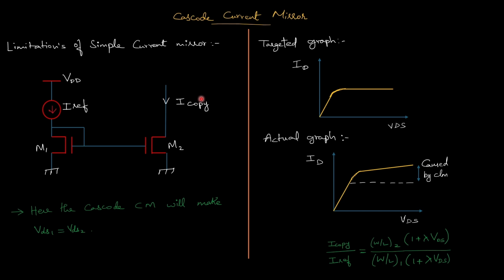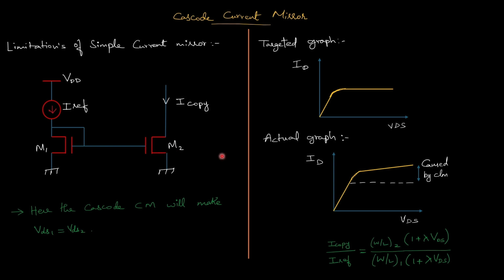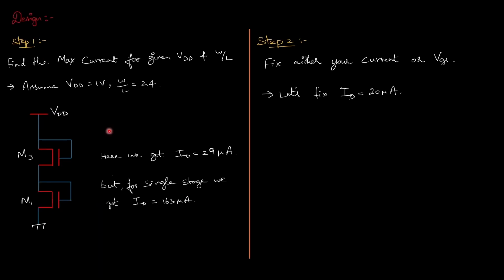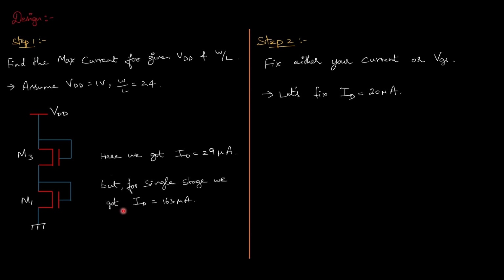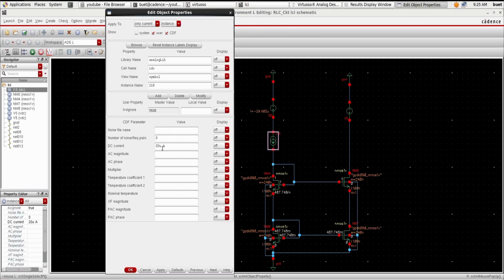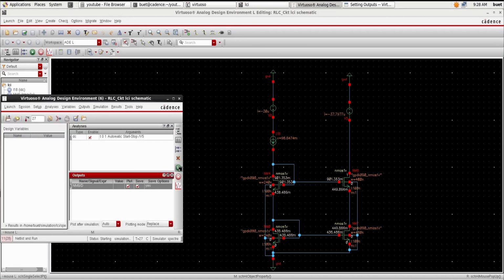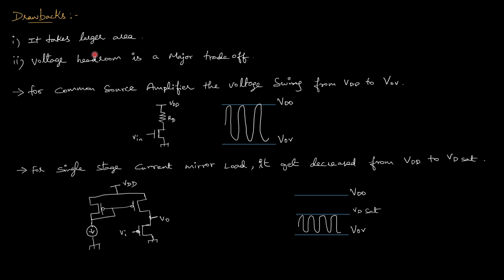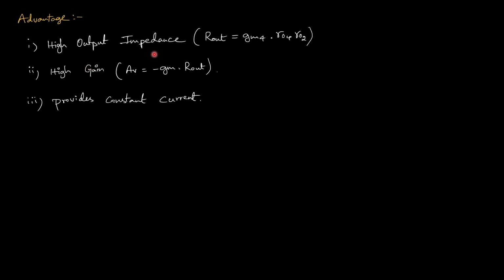Design & Simulation of Cascode Current Mirror | Analog VLSI Design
In this video, we design and simulate a Cascode Current Mirror Circuit, an advanced current mirror widely used in Analog IC and VLSI design. We explore its circuit operation, biasing technique, and simulation results while understanding how the cascode configuration improves output resistance, current matching accuracy, and reduces channel-length modulation effects. This tutorial is ideal for students and engineers interested in Analog Electronics, MOSFET Circuit Design, and VLSI System Design.